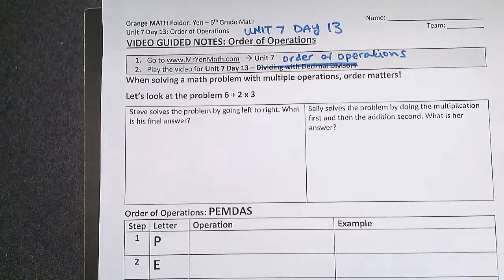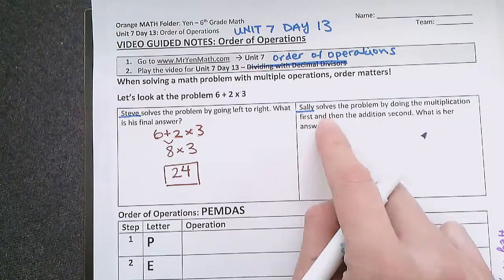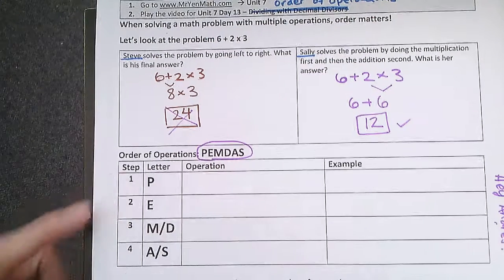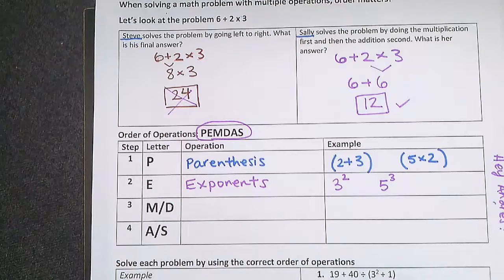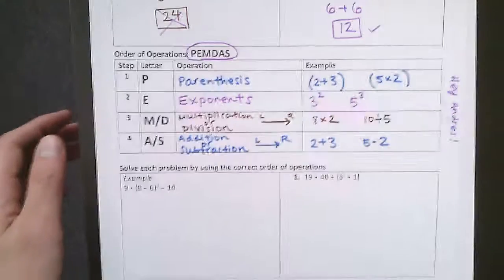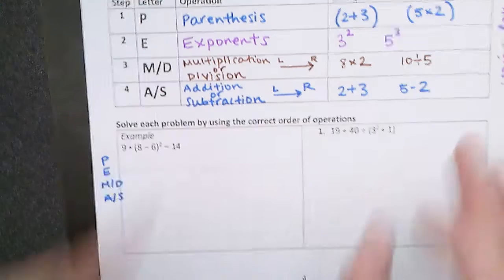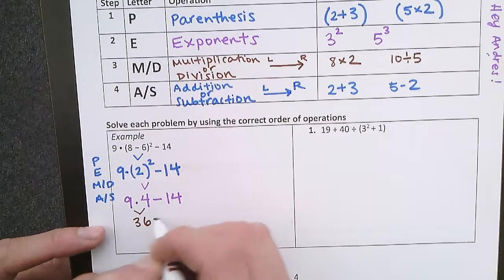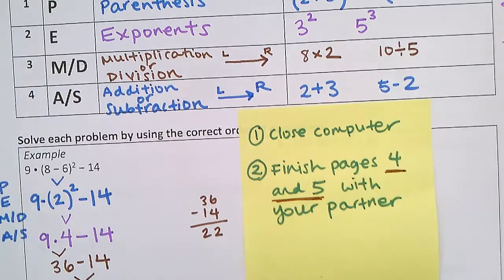Unit 7 Day 13 - Order of Operations